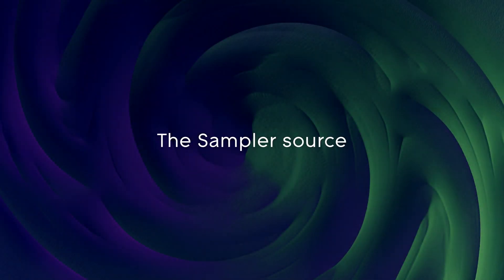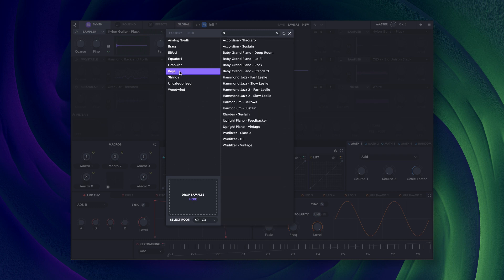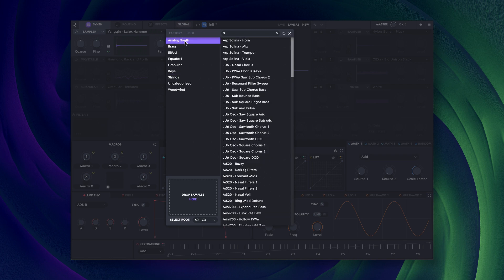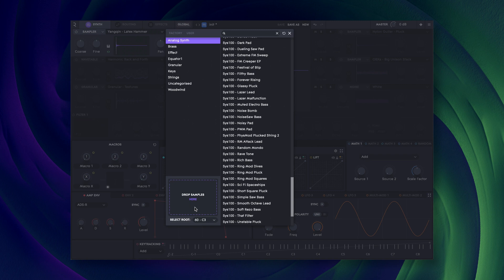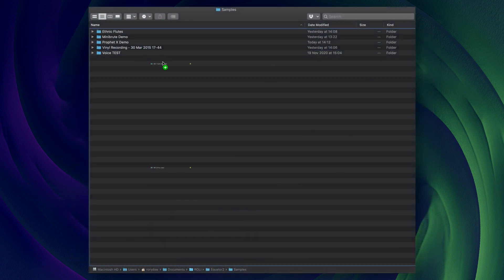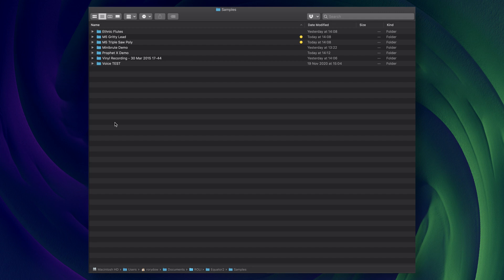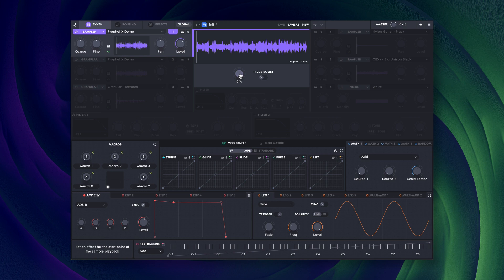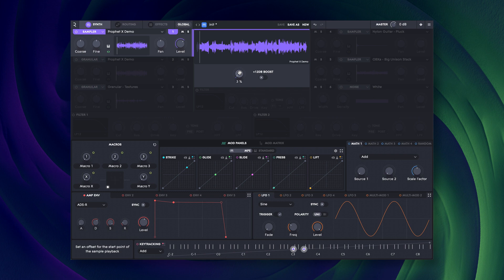Equator2 Tutorial: Sampler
A detailed walkthrough of Equator2's Sampler. An integrated library of multisampled instruments ranges from vintage synths to the sitar, orchestral strings, and other acoustic instruments. It's accessible through the Sampler Engine, where you can also easily drag and drop your own samples.